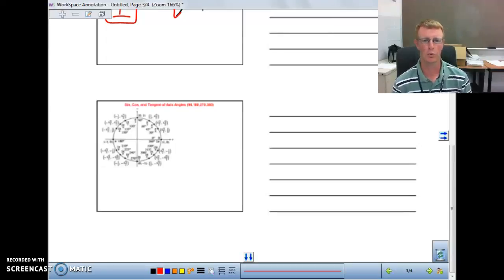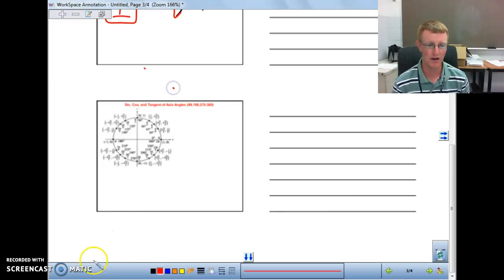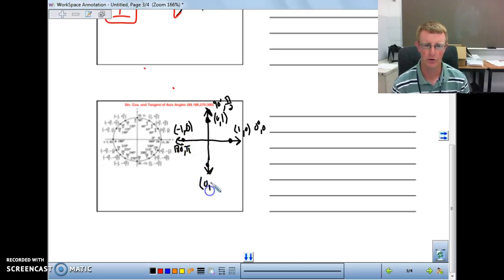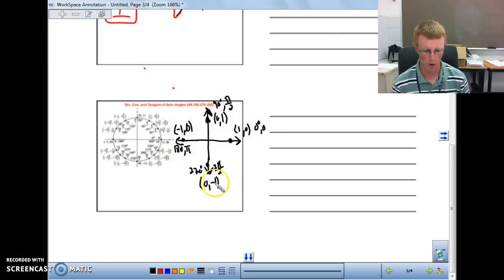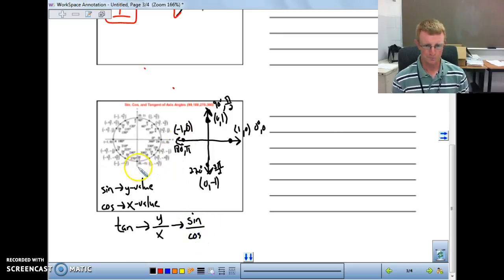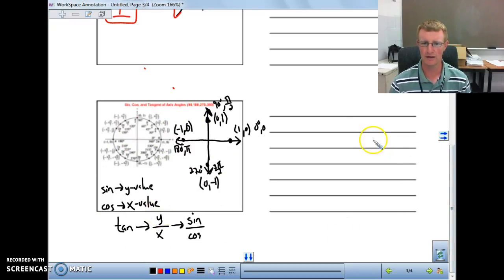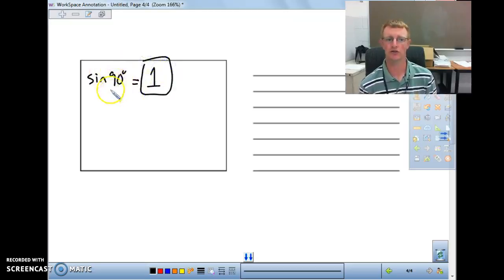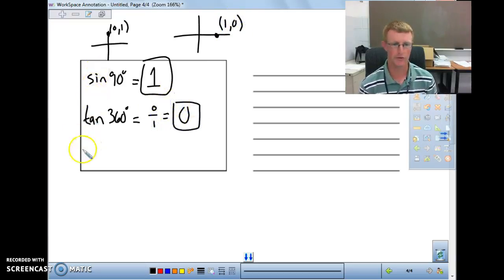Pre Calc 4.2 & 4.4 Part 2b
Finding Exact Values of Trig Functions